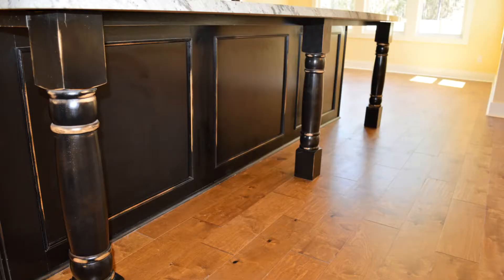491 Boulder Creek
New construction, custom built home by ARK Builders. 4 Bedroom, 2.5 bath custom built home by ARK builders, craftsman open floor plan. SS appliances, granite, custom cabinets, custom trim-work, hardwood, brick fireplace with surround cabinets, 10' ceilings, 8' doors, fence & irrigation system.